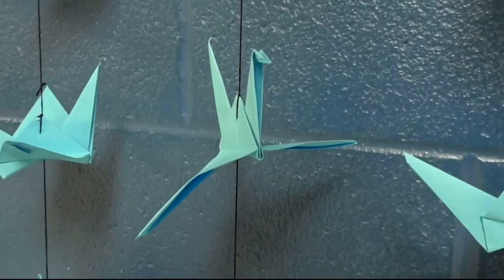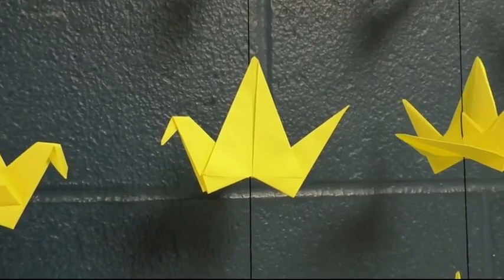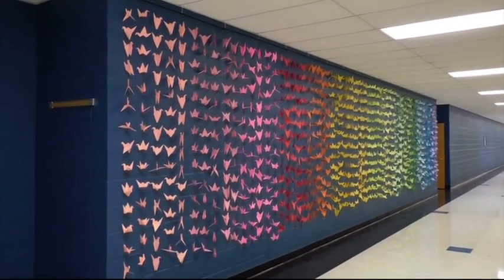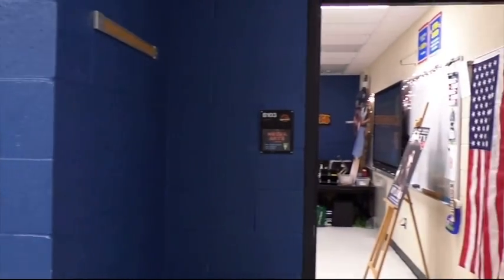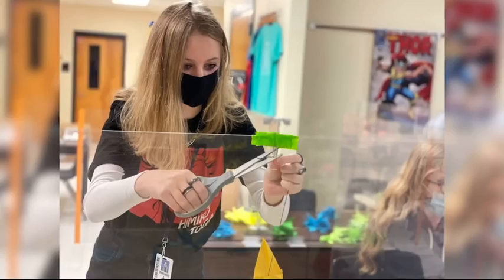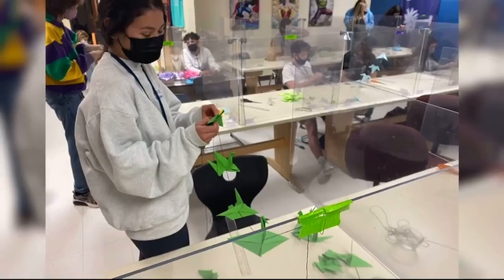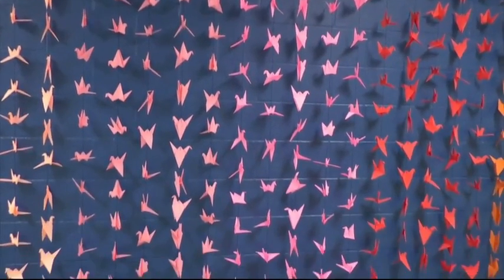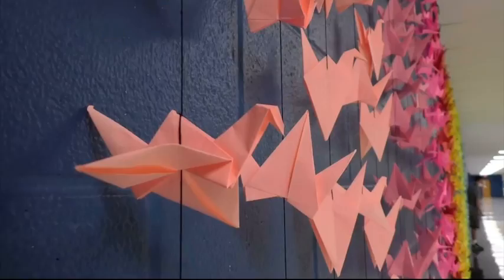East Cooper Student News Story: 1000 Paper Cranes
Wando High School fine arts students create 1000+ paper cranes in their media arts class. Both in-person and virtual students participate in this community project during the COVID pandemic of 2020–2021.